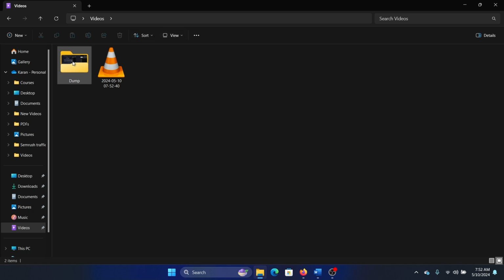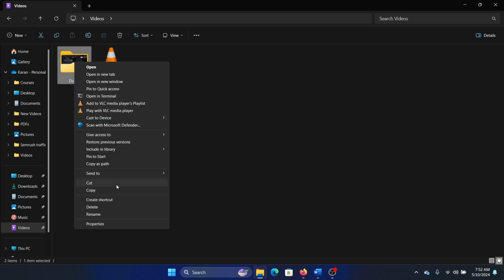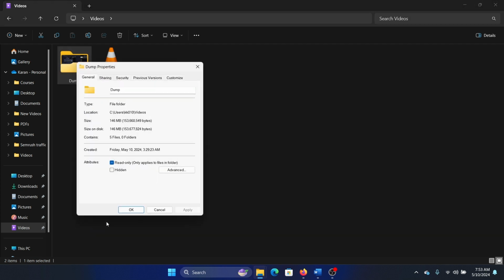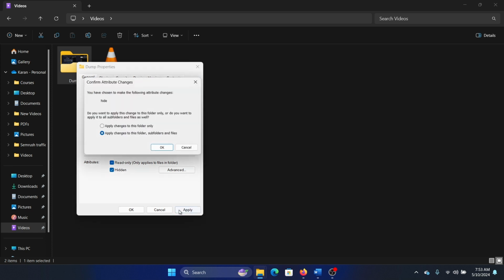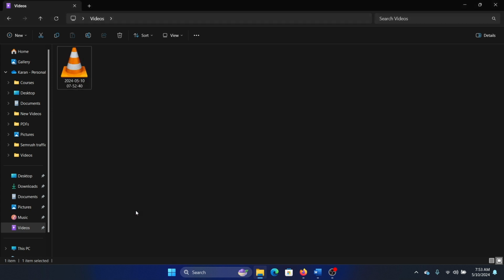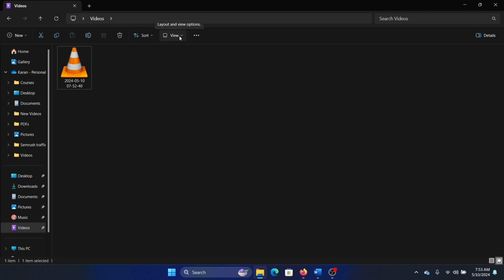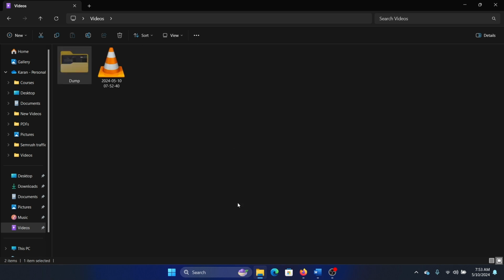How to Hide Folder in Windows 11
Video Title: How to Hide Folder in Windows 11

If you wish to Hide Folder in Windows 11, then please watch this video for the procedure.